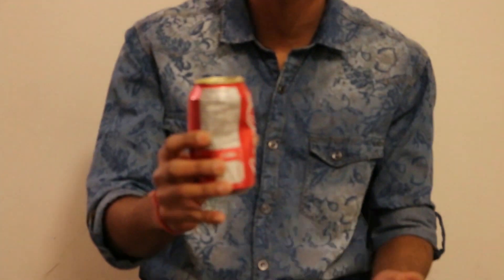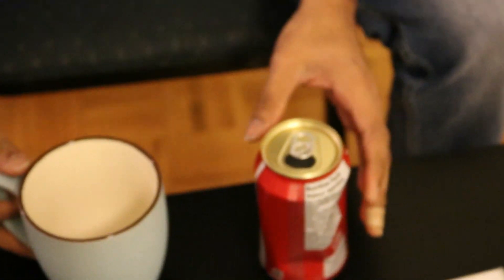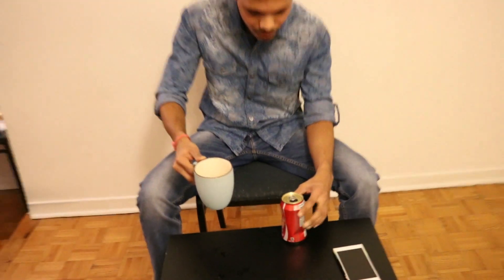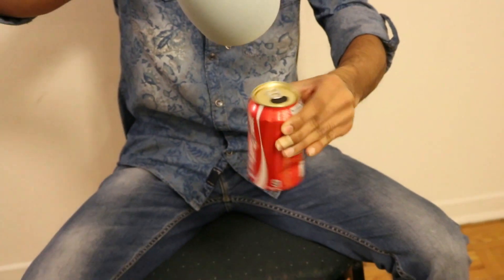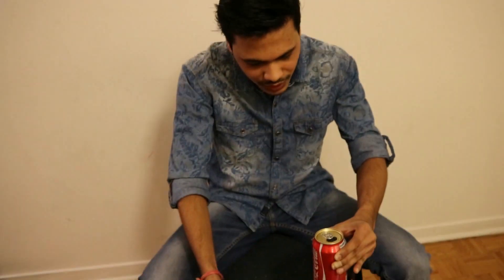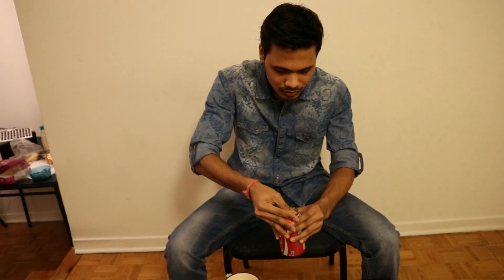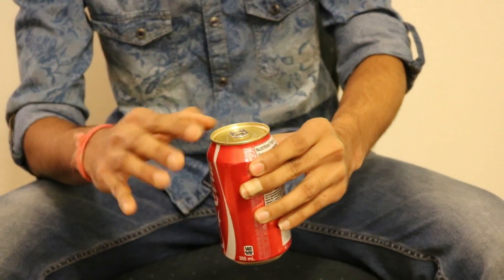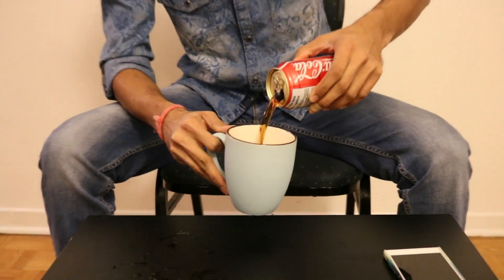Coke Can Magic Trick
This video is about refiling empty crushed coke can by using magic.
Video recording by Prashanth Kontham